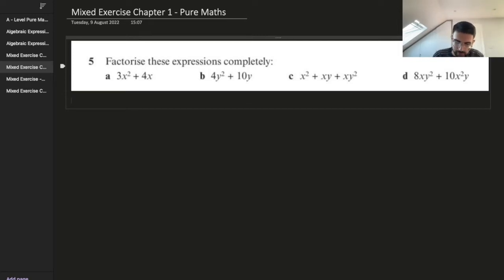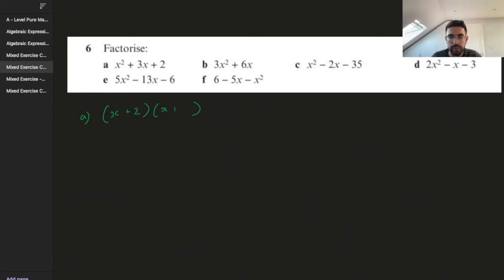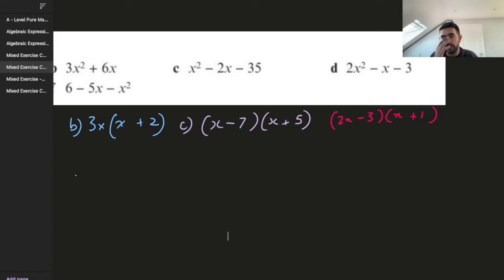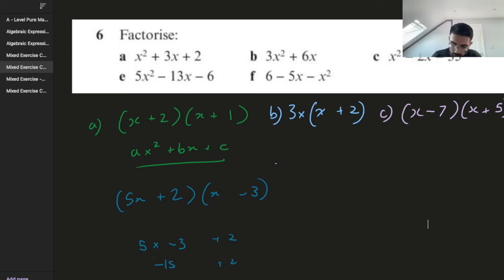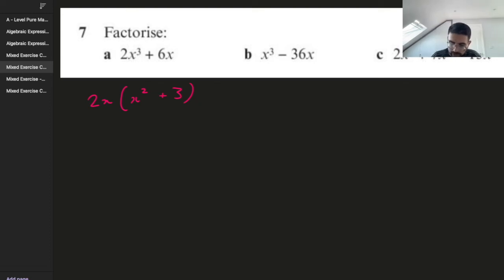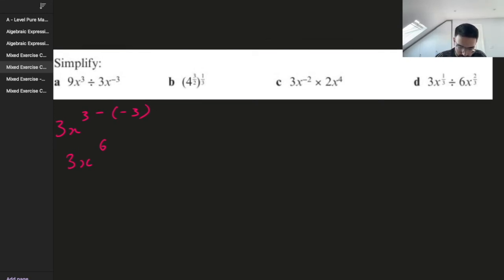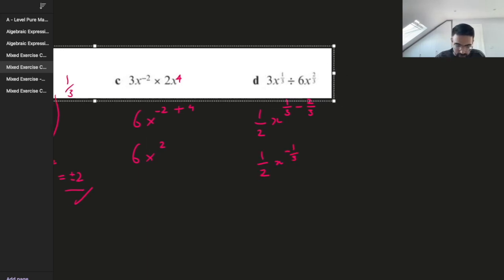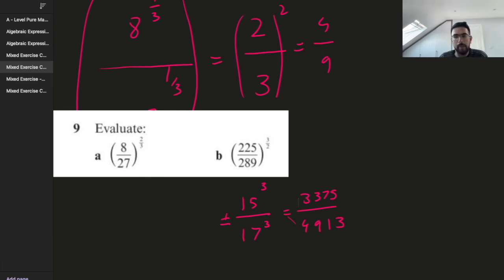Edexcel Pure Maths Chapter 1 Mixed Exercise Part 2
Hi,

In this video series we will be looking to solve all the excel questions from the Pure Maths book ,  Here we look at the video solutions to the mixed exercise video walkthrough